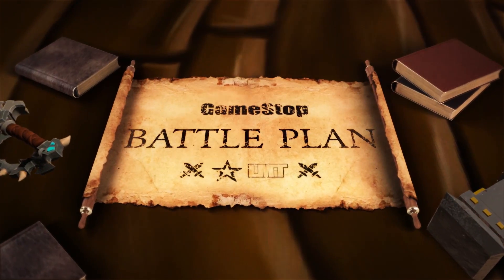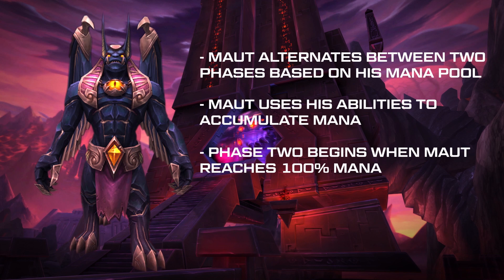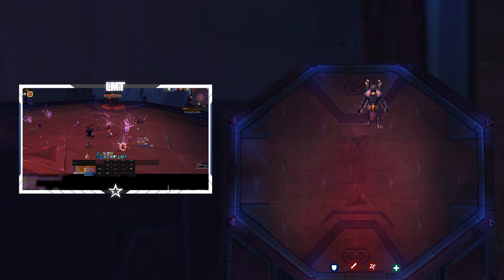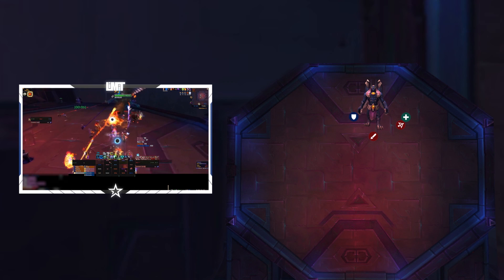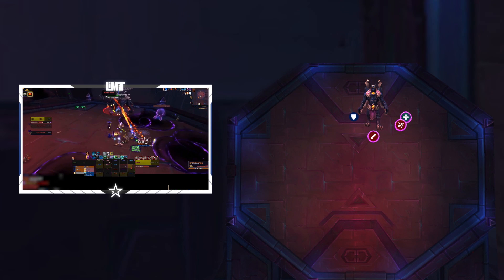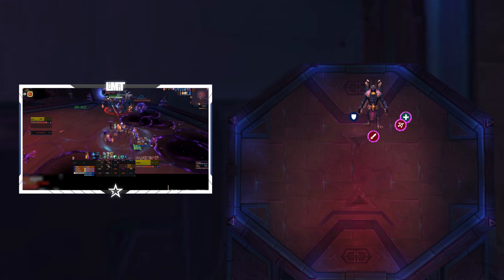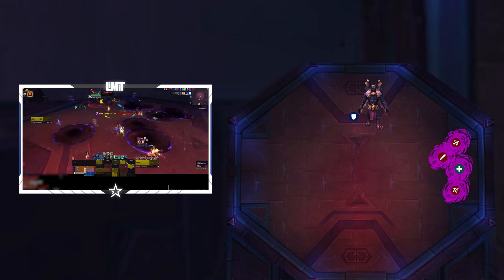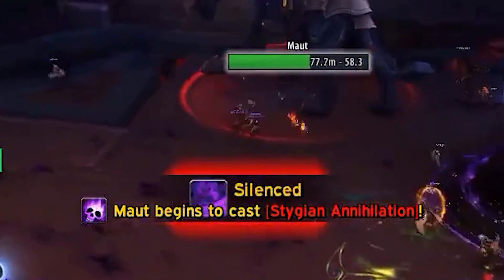Maut Guide - Ny'alotha Heroic Raid - BFA Patch 8.3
In this Heroic Maut boss guide, you’ll learn exactly how to defeat this obsidian destroyer in BFA patch 8.3. Maut is a two phase raid boss in Ny'alotha that alternates between phases based on his mana pull. Do you have what it takes to defeat him?